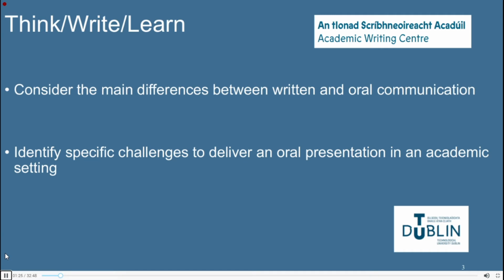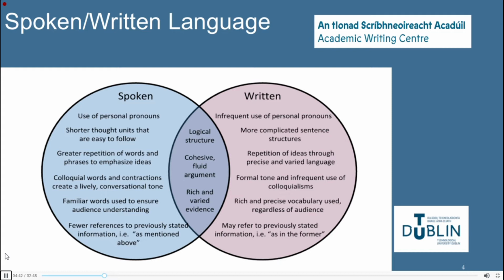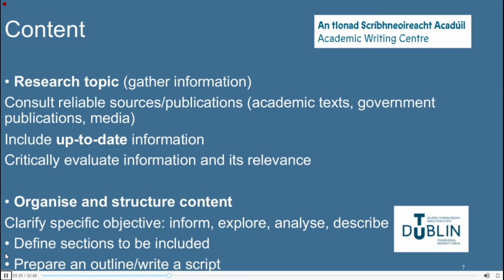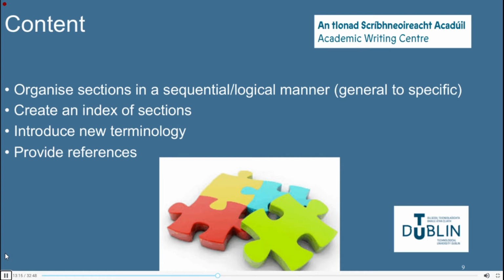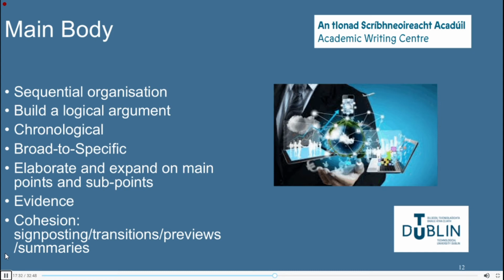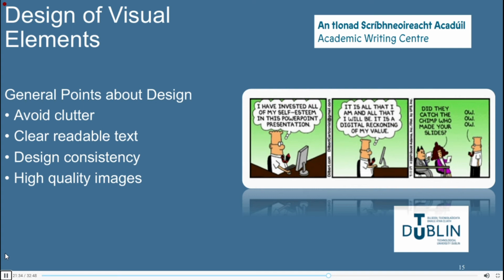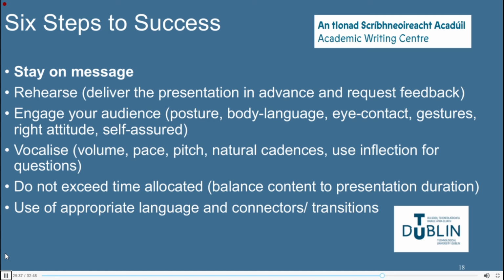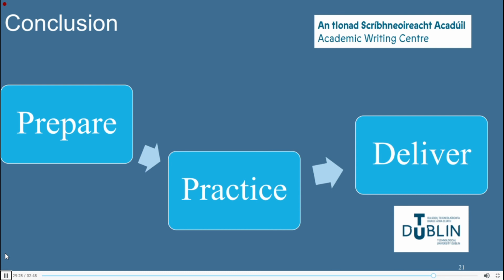Writing and Presenting your Academic Project June 2020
This video explores how to present your academic project to your lecturers or peers.  It focuses on important aspects such as content, structure, language, and visual elements.